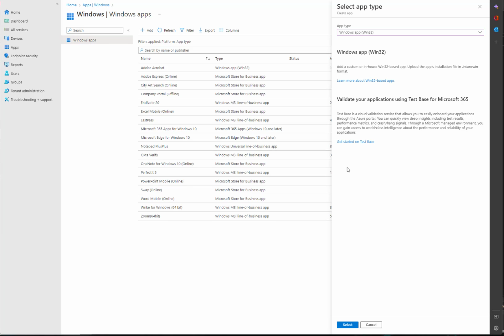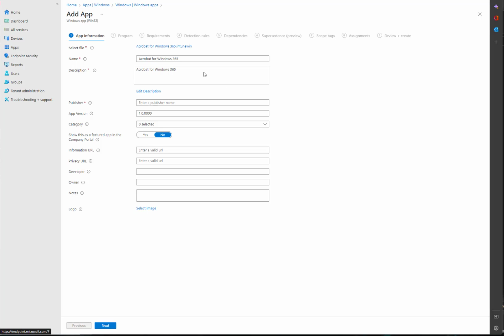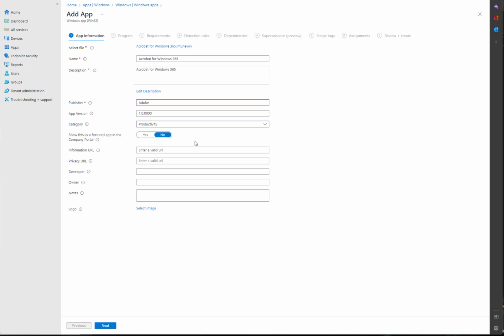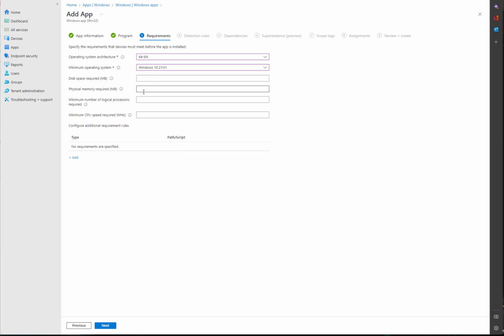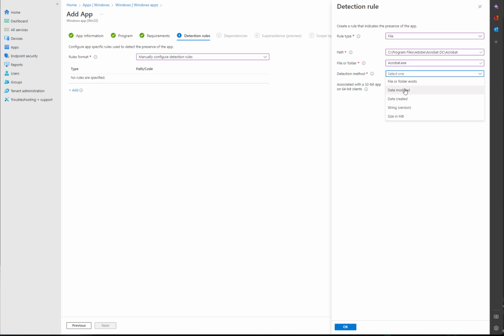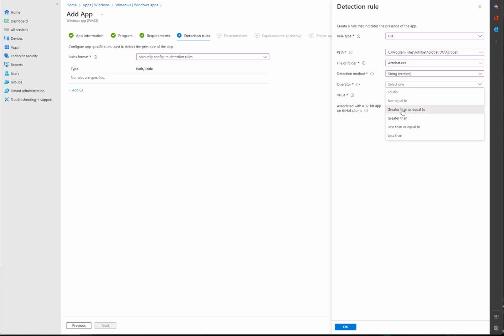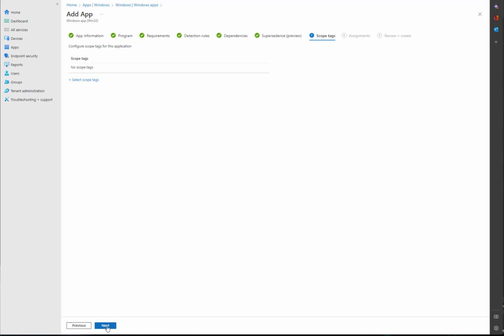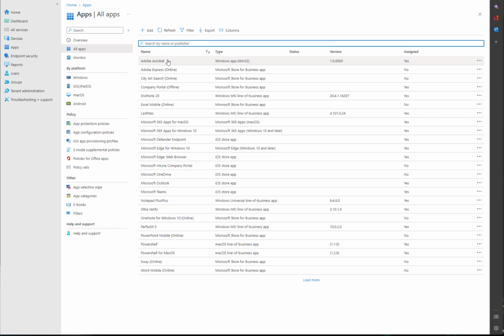Deploying Win32 Apps on Microsoft Endpoint Manager